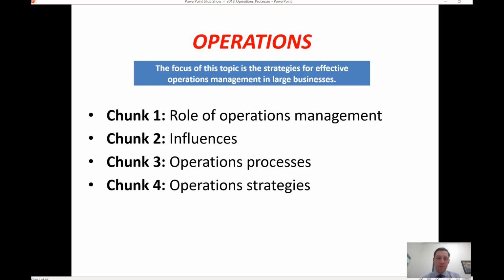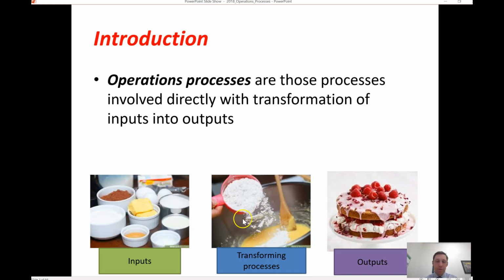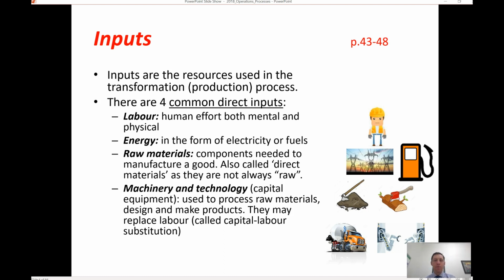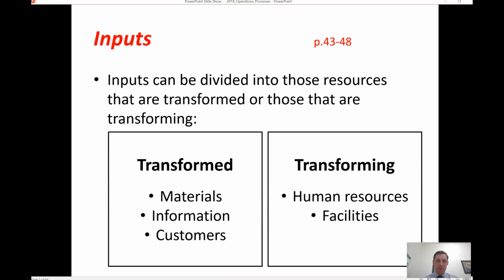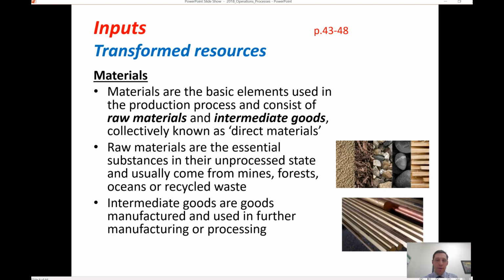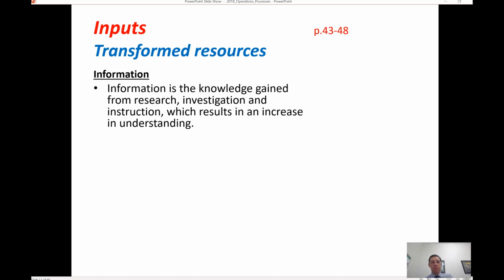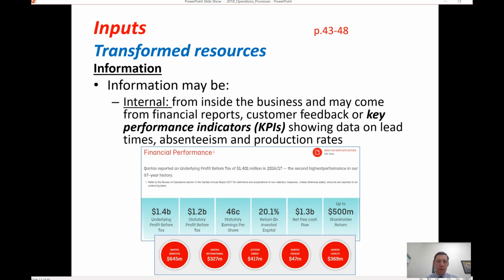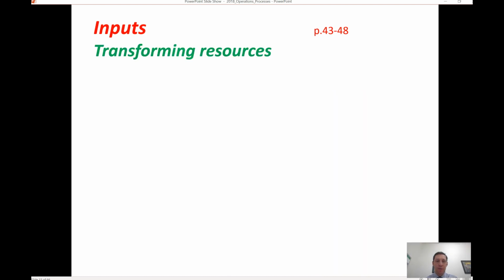10. Operations processes_Transformed